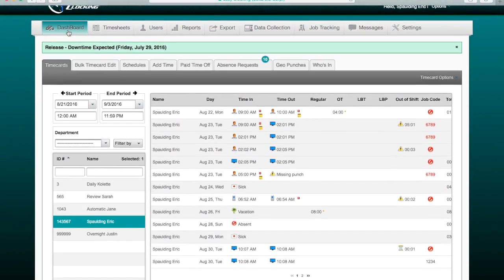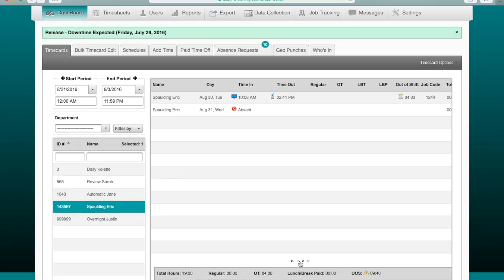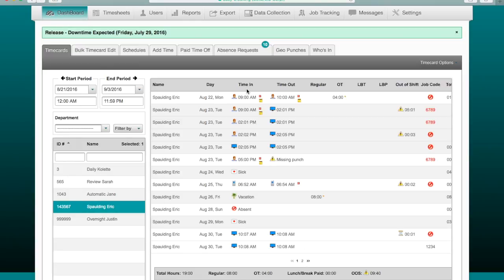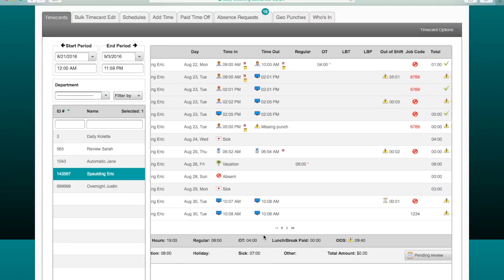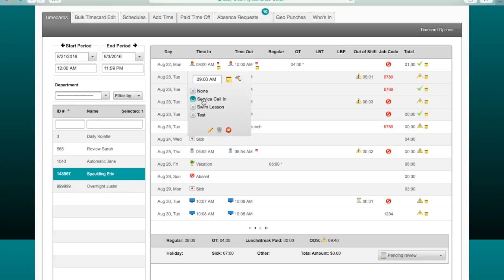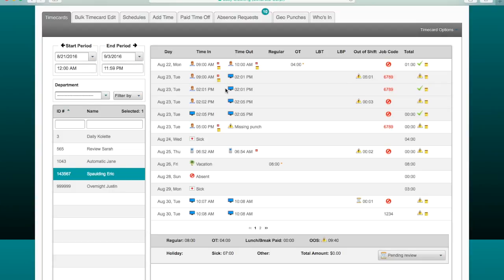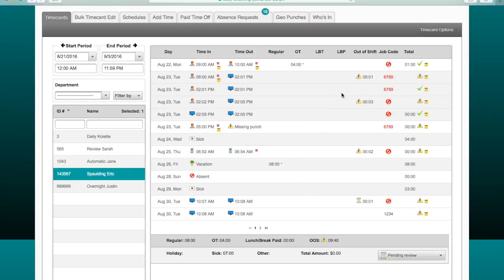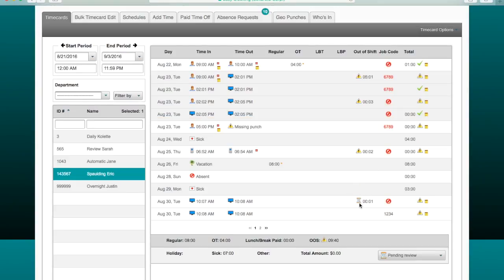Timecard Management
This video is about Timecard Management